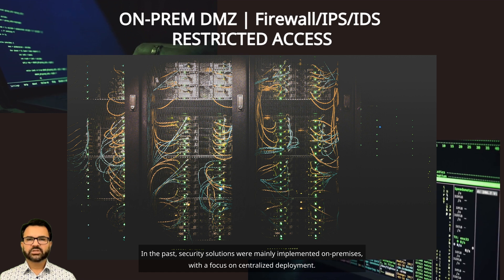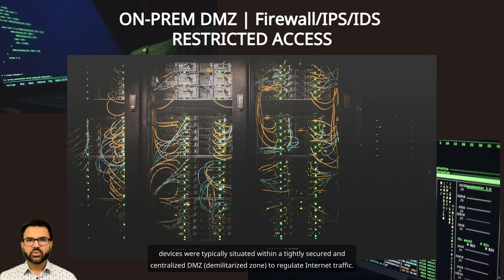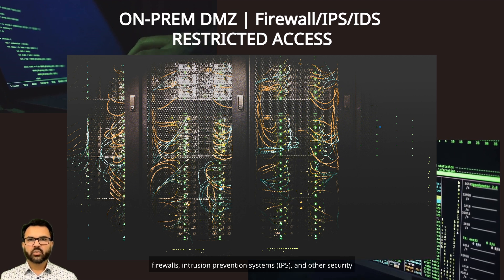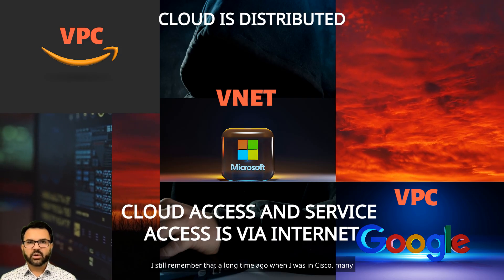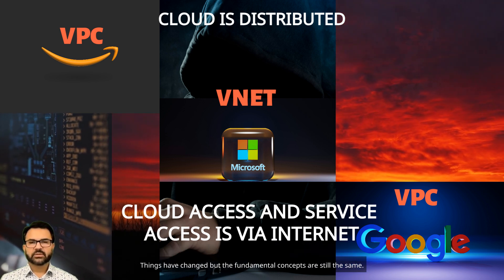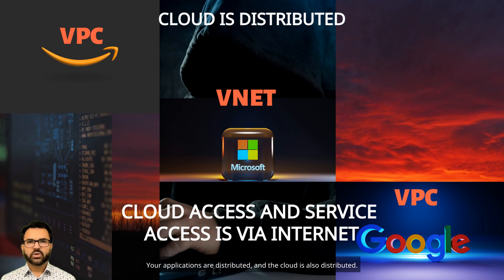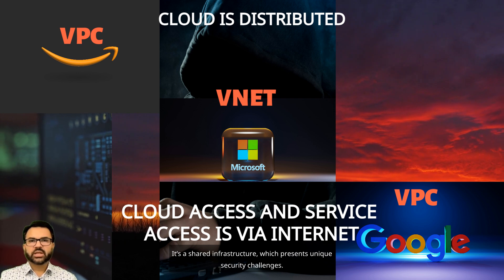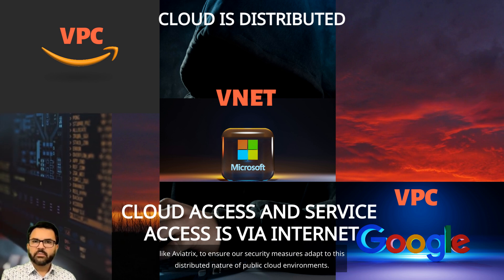M4.1 | On Premise Security Models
In the past, security solutions were mainly implemented on-premises, with a focus on centralized deployment. Internet access was regarded as a highly controlled resource, and devices were typically situated within a tightly secured and centralized DMZ (demilitarized zone) to regulate Internet traffic.

Organizations relied on specialized hardware security appliances like firewalls, intrusion prevention systems (IPS), and other security devices, which were physically housed within data centers or other on-premise facilities.

I still remember that a long time ago when I was in Cisco, many enterprises were hesitant to adopt public cloud solutions due to security reasons.

Things have changed but the fundamental concepts are still the same.

In a public cloud, the internet is next to the application. It is available in each and every VPC and VNET. Your applications are distributed, and the cloud is also distributed.

This means you can't always control your environment like you could with on-premises solutions. It’s a shared infrastructure, which presents unique security challenges.

This shift requires a new mindset and a "Born in the Cloud" product, like Aviatrix, to ensure our security measures adapt to this distributed nature of public cloud environments.